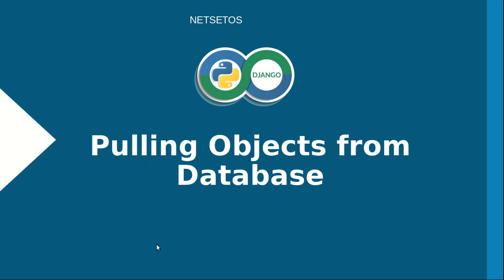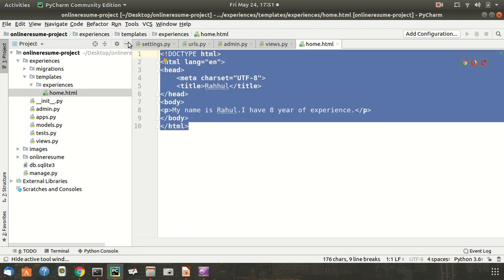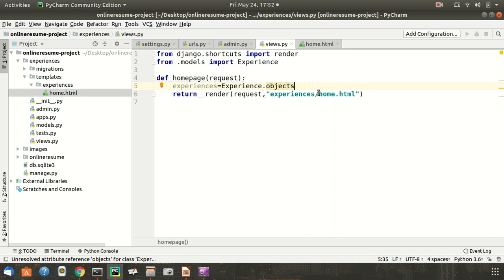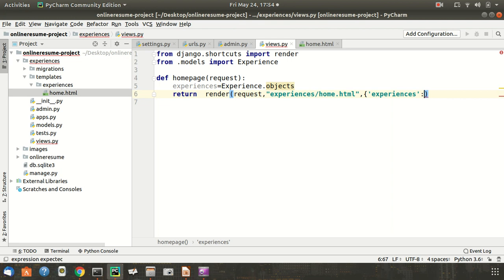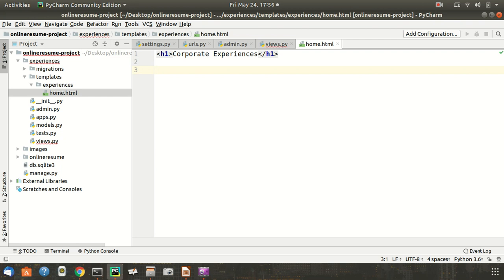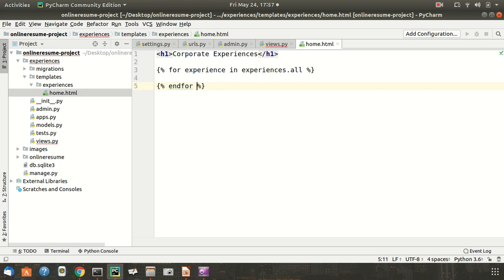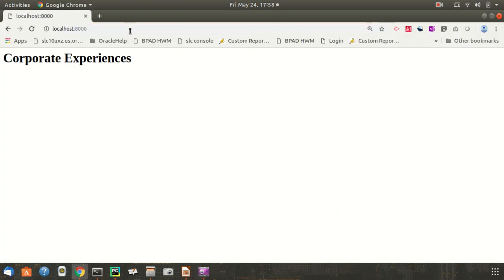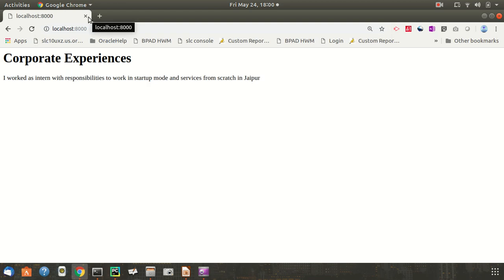LIVE WEBSITE HEROKU DJANGO PART-11 PULLING OBJECTS